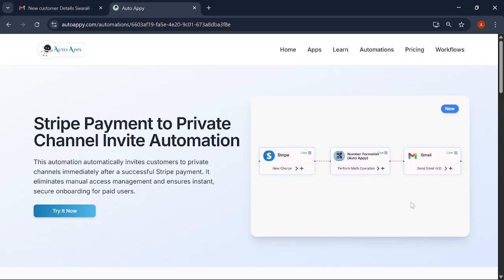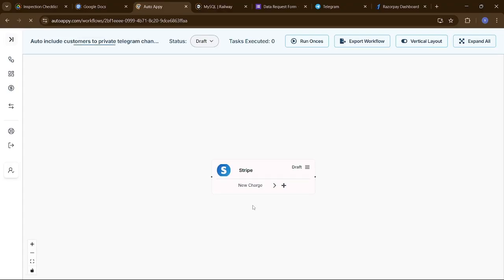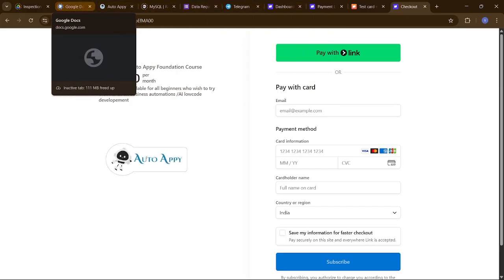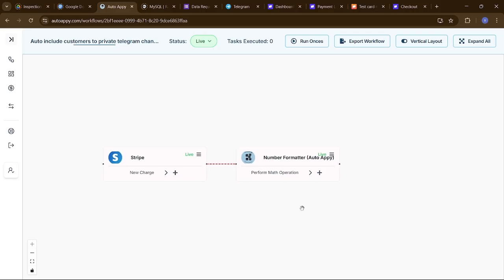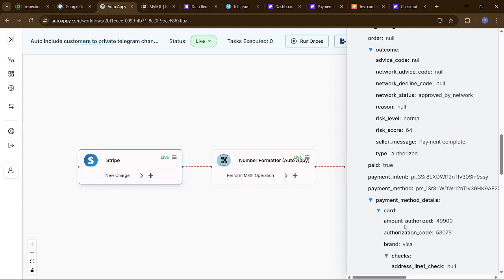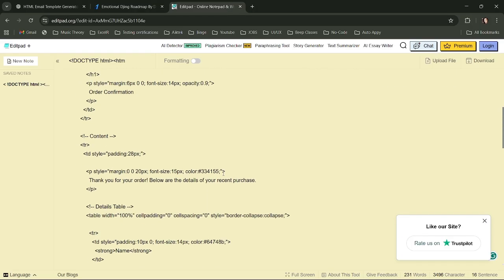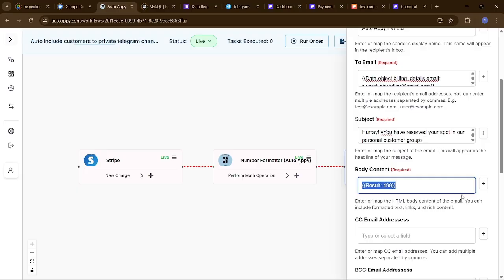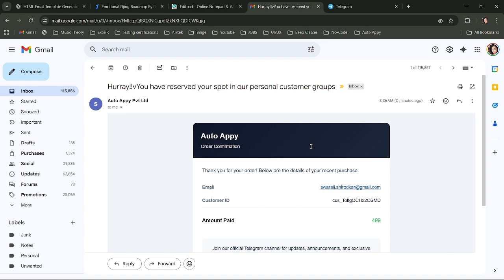Automatically Invite Customers to Private Channels After Stripe Payment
Want to automatically invite paying customers to a private channel right after payment?

In this video, you’ll learn how to automate Stripe payments so that every successful charge instantly triggers a personalized email invitation using Gmail—no manual follow‑ups required.

This automation uses Stripe as the trigger, formats payment values correctly, and sends a custom Gmail invite to customers for access to private communities, premium content, or members‑only channels.

This workflow helps you:
✔ Trigger automation on successful Stripe payments
✔ Format payment amounts automatically
✔ Send instant Gmail invitations to customers
✔ Grant access to private channels or communities
✔ Eliminate manual onboarding and follow‑ups

Workflow used:
– Trigger: Stripe (New Charge / Successful Payment)
– Action 1: Number Formatter (Format payment values)
– Action 2: Gmail (Send invitation email)

This automation is ideal for:
• Paid communities (Slack, Discord, Telegram, etc.)
• Membership programs
• Course or cohort access
• Premium content delivery
• SaaS and subscription businesses

If you sell access‑based products and want instant, professional onboarding after payment, this automation is a must‑have.